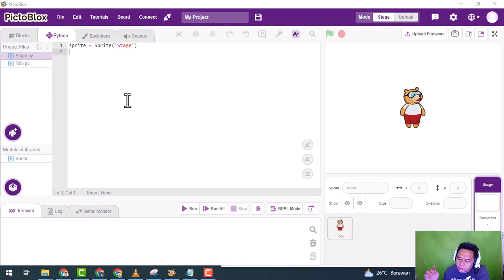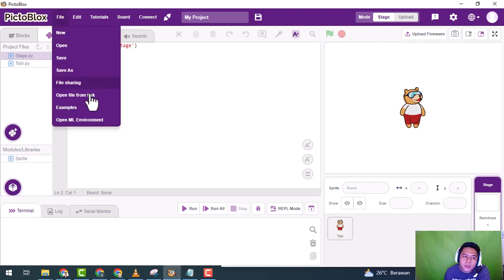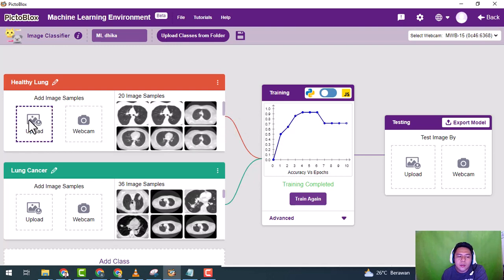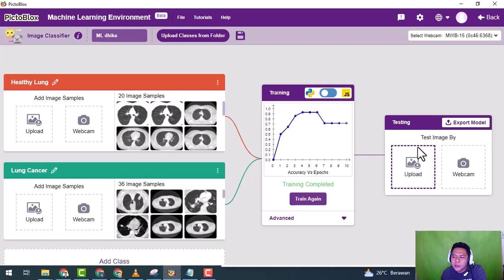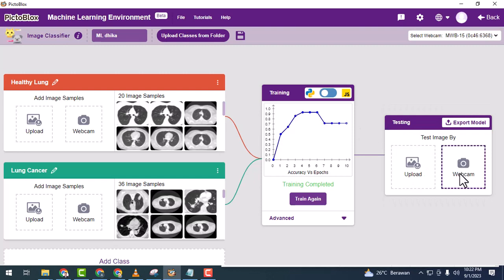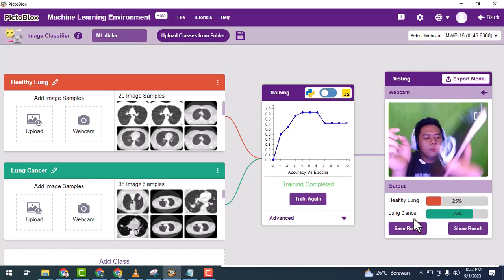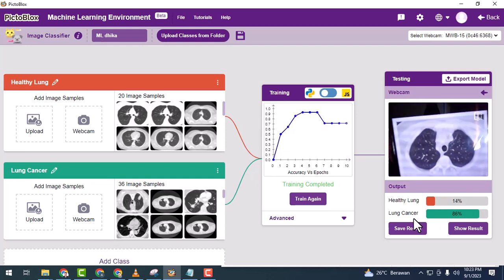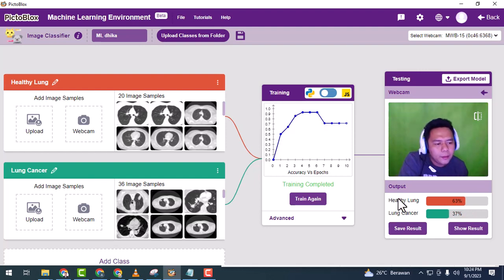MACHINE LEARNING (TUMOR TRACKER) - PICTOBLOX TUTORIAL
easy step to learn machine learning